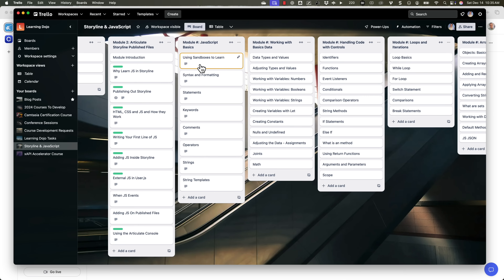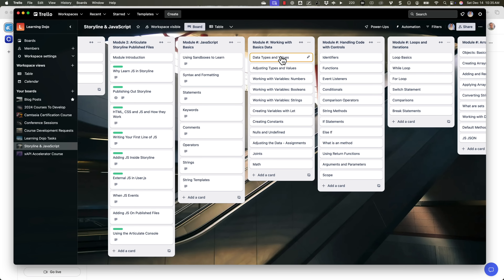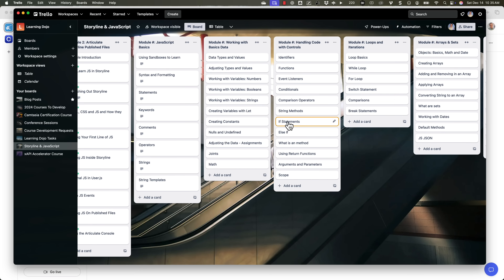Customizing Storyline Courses with JavaScript: The Ultimate Course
In this video, I announce an upcoming course tailored for instructional designers and learning developers eager to learn JavaScript to enhance their Articulate Storyline 360 projects. Over the years, I've discussed JavaScript customization within Storyline on my channel, including detecting user devices and time-based interactions. Responding to ongoing viewer interest, I'm developing a comprehensive course covering JavaScript fundamentals, their application in Storyline, and the synergy between HTML, CSS, and JavaScript. The course will introduce how to create custom experiences in Storyline, referencing concepts familiar from triggers and conditions. Early access to the course is available at a discounted rate, allowing you to engage with the material as it’s developed. The initial sections available include JavaScript basics, the interplay of HTML, CSS, and JavaScript, and the basics of integrating JavaScript into Storyline projects. Additionally, I'm incorporating lessons on leveraging AI tools like ChatGPT to generate JavaScript snippets, complementing human understanding of programming principles. The content will grow with weekly updates and new videos. As Articulate is enhancing their API capabilities and object identification within Storyline, this course is timely and designed to align with these advancements. Visit learningdojo.ninja for more detailed information, access to free templates, and other courses, including XAPI and Storyline basics. Your feedback and specific requests are welcome as I build this course to meet your needs. Thank you for your continued interest and support; let’s dive into mastering JavaScript together!

*Chapters*
00:00 Introduction to JavaScript and Storyline
00:48 Course Development and Audience Interest
01:33 Course Content and Structure
03:25 Early Access and Pricing
04:04 Detailed Course Breakdown
04:21 Using AI in JavaScript
05:11 Course Availability and Additional Resources
08:22 Conclusion and Call to Action